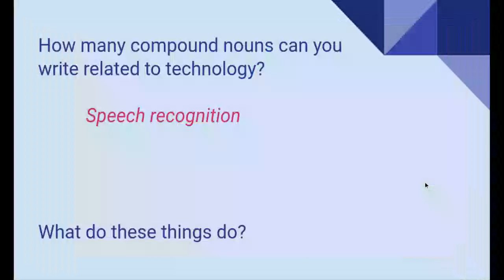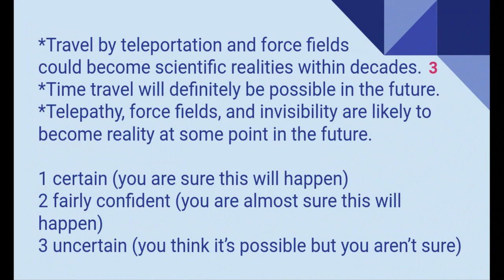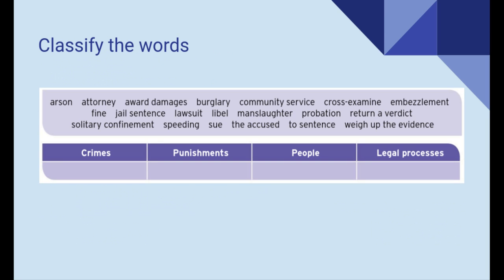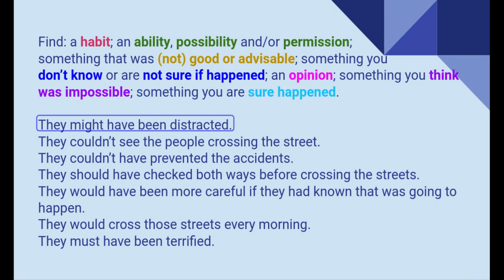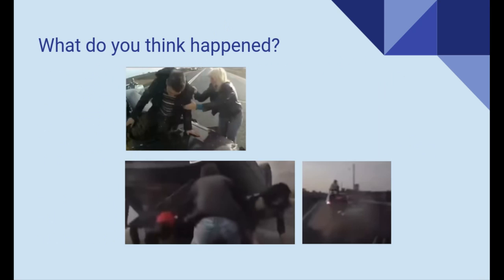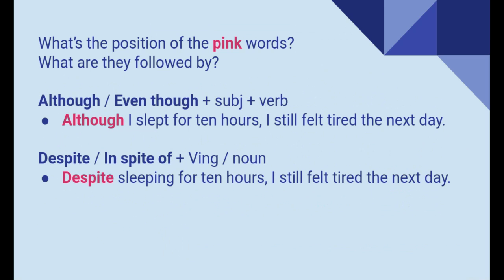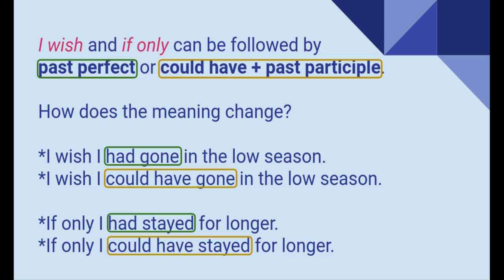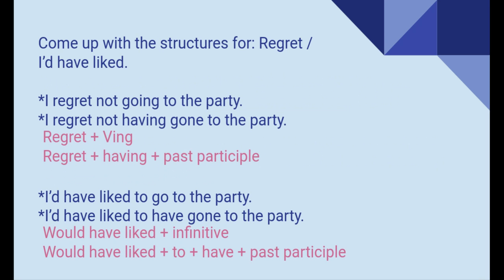EE2 - Review 3